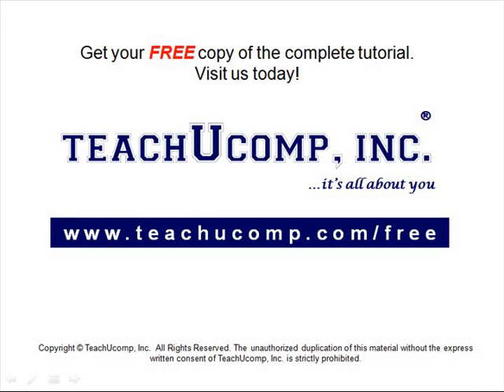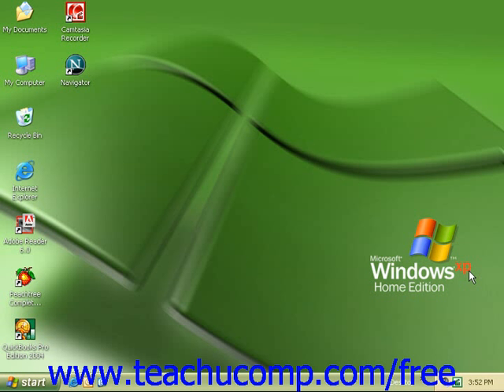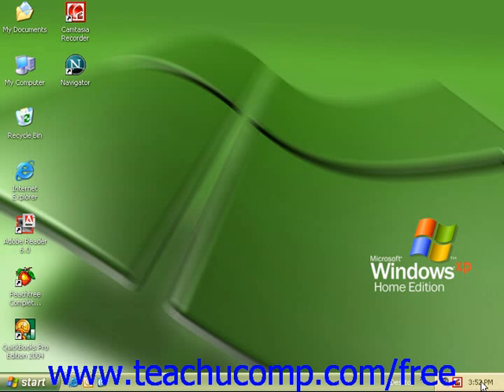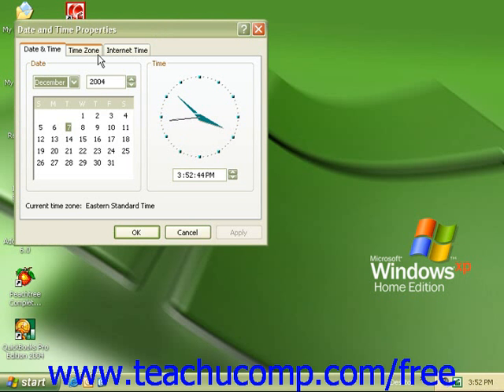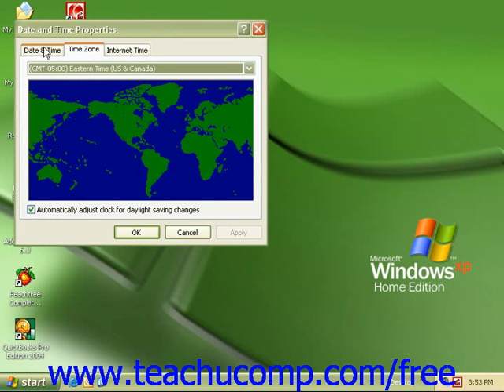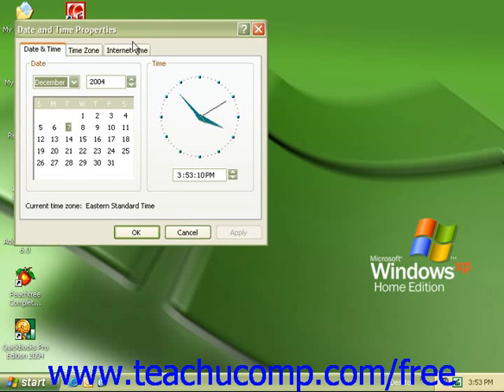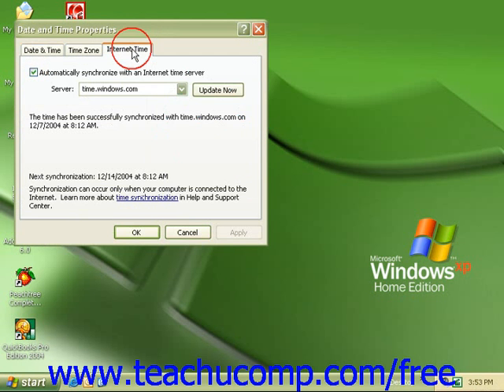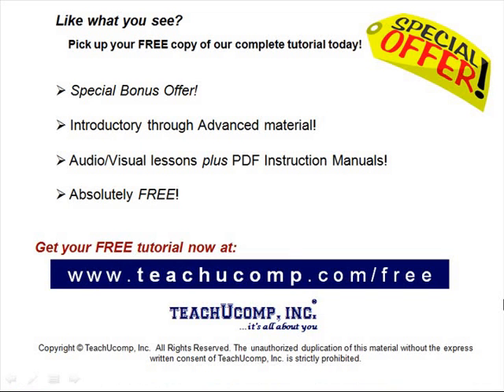Windows XP Tutorial Setting the Date and Time Display Microsoft Training Lesson 3.2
Learn how to set the date and time display in Microsoft Windows - the most comprehensive Windows tutorial available. Visit us today!